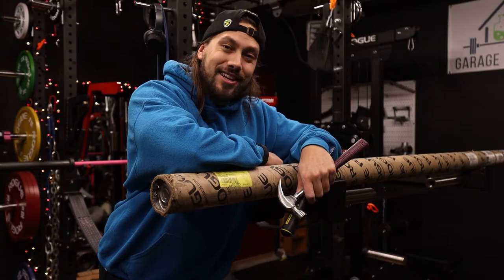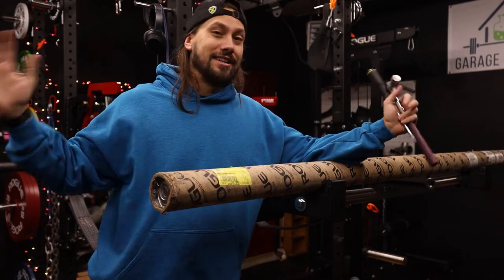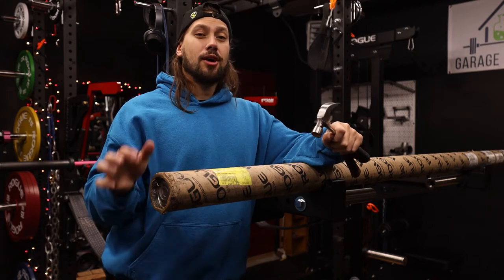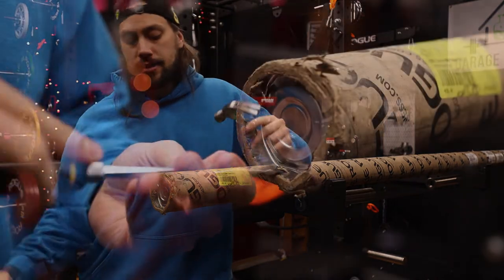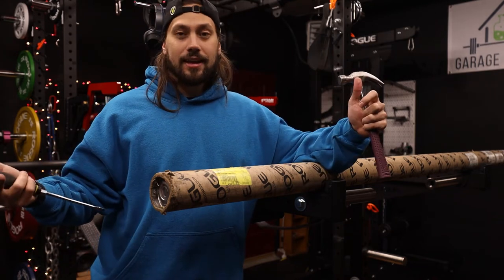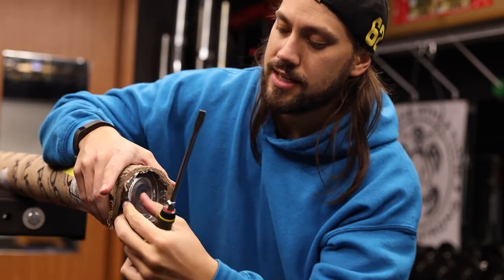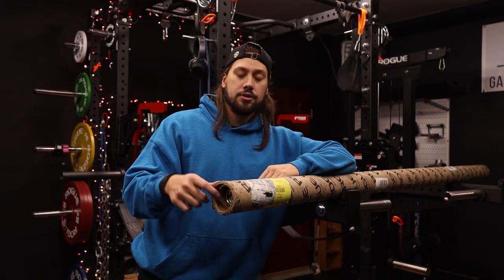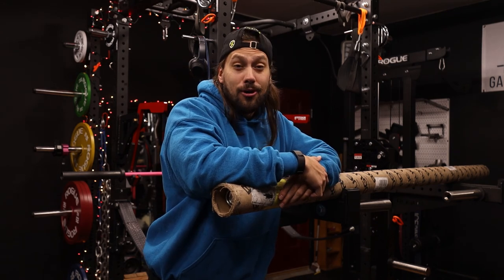How to Open Barbell Packaging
Quick and easy guide to opening a barbell shipping tube! This one specifically is from Rogue Fitness, but should apply to most companies that ship their bars in a similar cardboard shipping tube.

My MAIN Camera
My Small Backup Camera
My MAIN Vlogging Lens I Use Every Day
The B-Roll and Portrait KING
The Lens I Use for AMAZING Detail Shots
The World’s GREATEST Gimbal
The “Nifty Fifty” Everybody Should Have
My Voiceover Mic
The Shotgun Mic I Use
My Favorite VIDEO Tripod
My Favorite PHOTOGRAPHY Tripod
Worlds BEST Photography Backpack
The Drone I use
How I Light My Videos
The Best Portable Softbox for Lighting